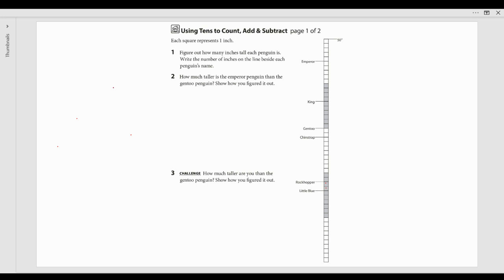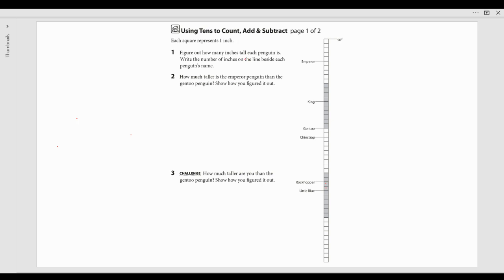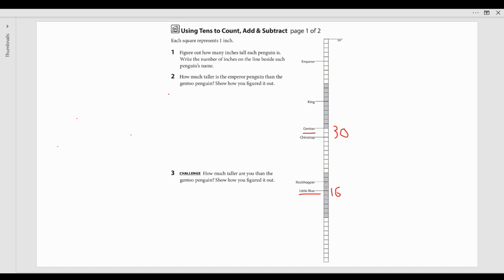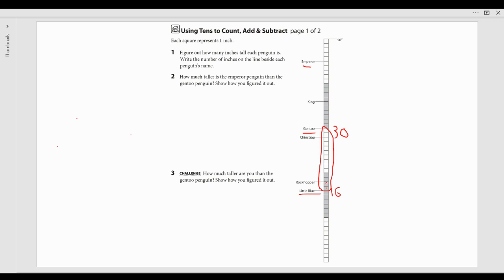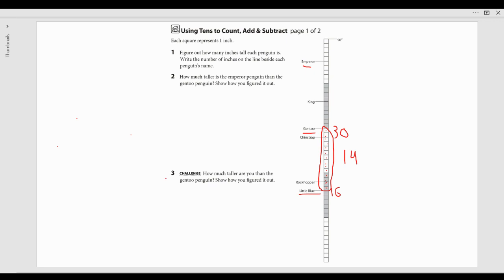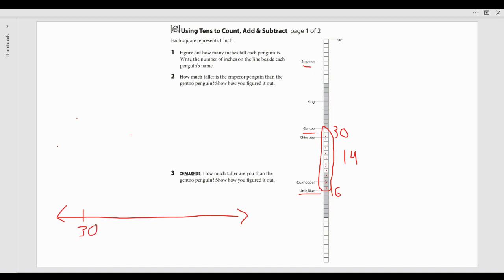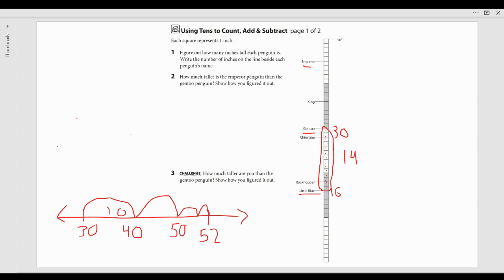Grade 1 Unit 4 Page 67-Using Tens to Count, Add, & Subtract